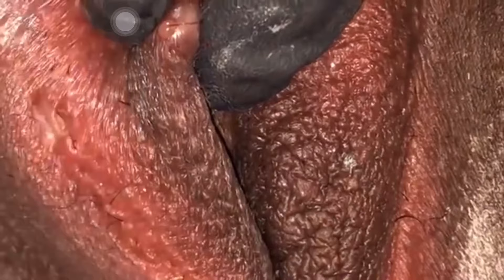TOP 4 ODDLY SATISFYING NASTY INGROWN HAIRS (READ DESC)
Jada Kennedy & Pluck ASMR, Don’t Know The Other Person